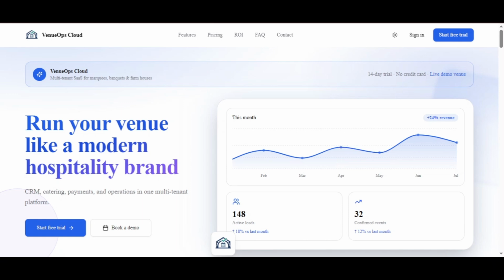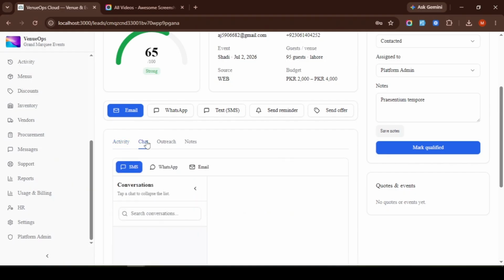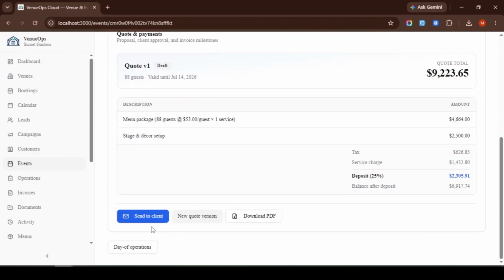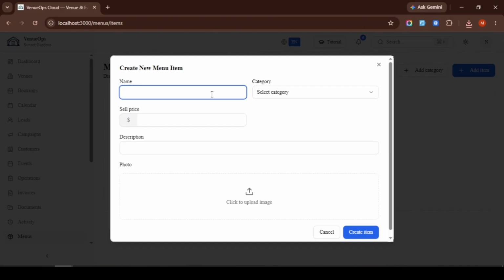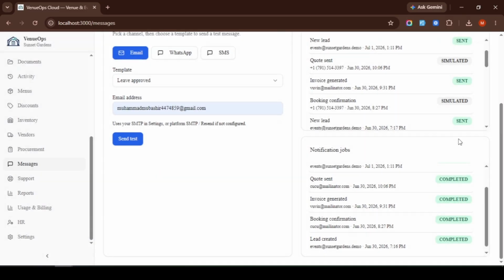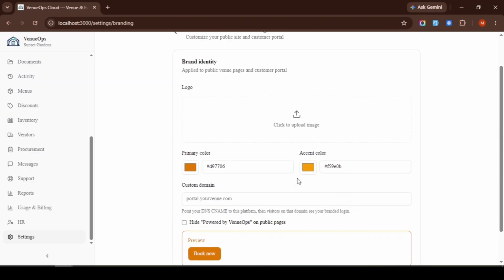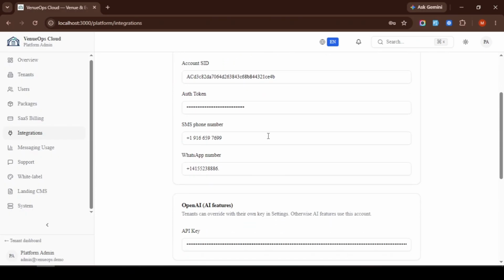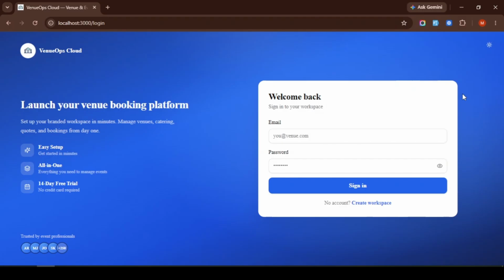VenueOps — Complete Venue & Event Management Platform Demo | Bookings, CRM, Catering & Payments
VenueOps Cloud is a complete multi-tenant SaaS platform built for marquees, banquet halls, farmhouses, wedding lawns, and event venues.

If you're still running your business on spreadsheets, WhatsApp groups, and manual quotes — this video shows how VenueOps lets you manage your entire event business from one command center.

🎯 WHAT DOES THIS PLATFORM DO?
VenueOps Cloud is an all-in-one system for venue owners, sales teams, and operations staff:
✅ Public booking pages — customers can enquire or book online
✅ Live availability calendar — double bookings are prevented
✅ CRM pipeline — from first lead to confirmed booking
✅ Quote builder — venue + menu + add-ons + discounts
✅ Catering engine — guest slab pricing, menu packages, food costing
✅ Payments & invoices — deposits, balances, Stripe checkout
✅ WhatsApp/SMS automation — confirmations and reminders
✅ Staff, inventory & reporting — full operations in one place

💡 KEY BENEFITS
📌 One system — sales, kitchen, and finance all connected
📌 Send quotes in minutes, not days
📌 Avoid double bookings with automatic calendar locks
📌 Catering prices auto-calculated by guest count
📌 Collect deposits online and improve cash flow
📌 Customer portal — clients approve quotes and pay on their own
📌 Reports — revenue, occupancy, and lead conversion in one dashboard
📌 White-label ready — your brand, your domain (Enterprise)

⚙️ MAIN FEATURES (COVERED IN THIS VIDEO)
🏢 Venue Management — publish venues, galleries, packages, pricing rules
📅 Booking Engine — enquiry → quote → deposit → confirmed workflow
👥 CRM & Leads — kanban board, lead scoring, follow-ups
🍽️ Catering & Menus — Pakistani/BBQ/Chinese menus, guest tiers, recipes
💰 Quotes & Invoices — PDF export, versioned quotes, branded invoices
💳 Payments — Stripe, deposit milestones, balance tracking
📱 WhatsApp Automation — Twilio templates for SMS & WhatsApp
📊 Dashboard & Reports — revenue charts, occupancy, margins
👷 Staff & Operations — shifts, run sheets, event-day tasks
📦 Inventory — stock, vendors, purchase orders

👤 WHO IS IT FOR?
• Marquee & banquet hall owners
• Farmhouse & wedding lawn managers
• Catering businesses (with or without a venue)
• Event sales teams handling quotes and follow-ups
• Operations managers tracking staff and inventory